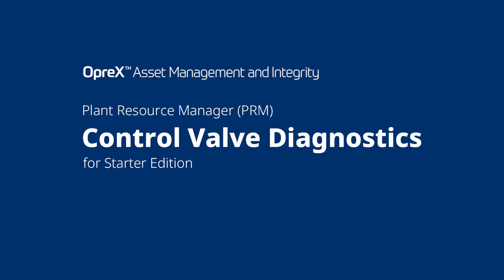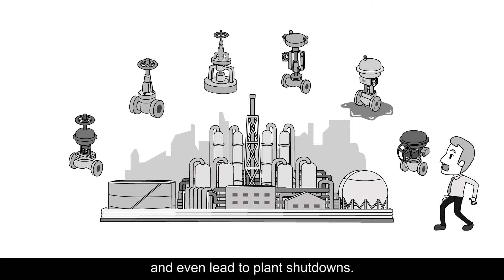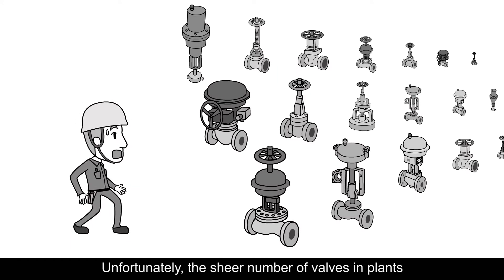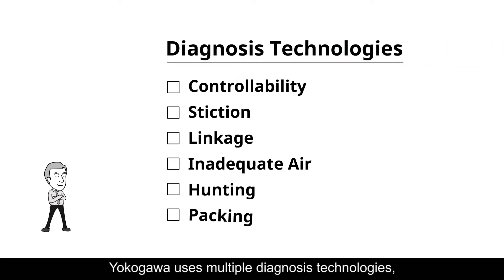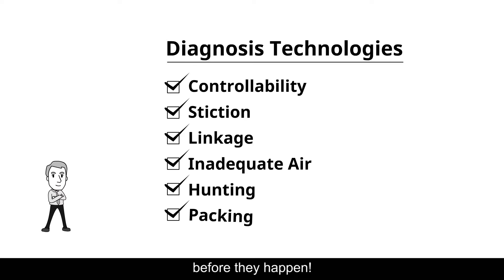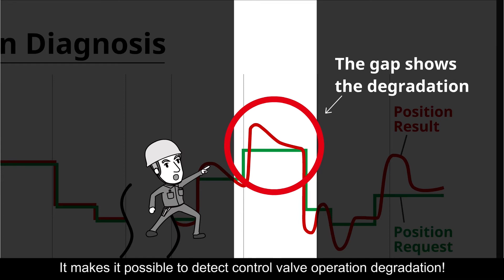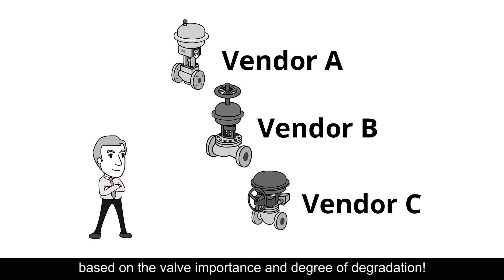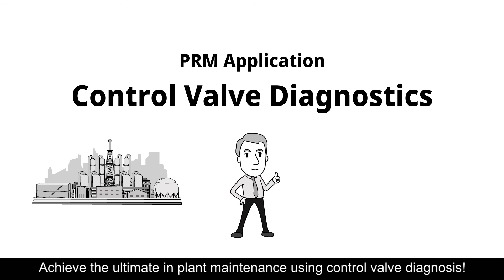PRM application - Control valve diagnosis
Yokogawa's Control Valve Diagnostics leads to the revolving of the valve issues throughout the plant life cycle.

The control valve is one of the device which are the most important in a plant.  Sudden trouble may lead to a drop of the production quality and a plant stop.  There is the field devices of enormous numbers to the plant and has a hard time for check maintenance plan planning, enforcement for many customers to keep the normal function of the valve.  A control valve diagnosis is useful for a help of the solution to this problem.  Five diagnosis logics based on the field digital technology are equipped with for this diagnosis and contribute to the deterioration state detection of the valve.  The diagnosis supports multi-vender and can diagnose a valve of the whole plant in the same diagnosis logic.  Check maintenance plan planning in consideration of priority depending on a diagnosis result is possible.